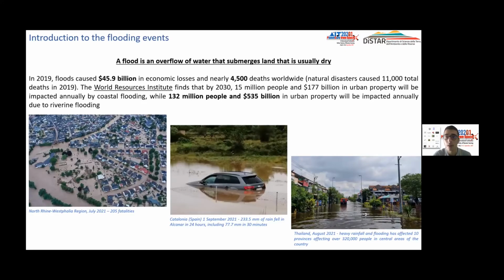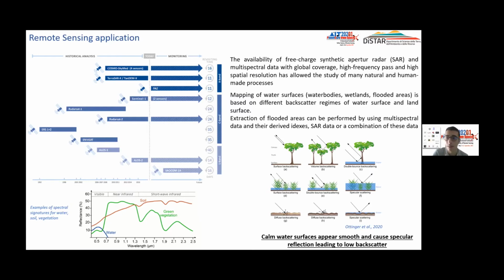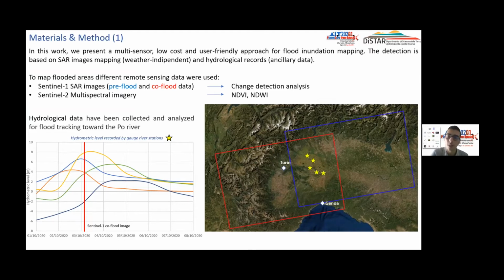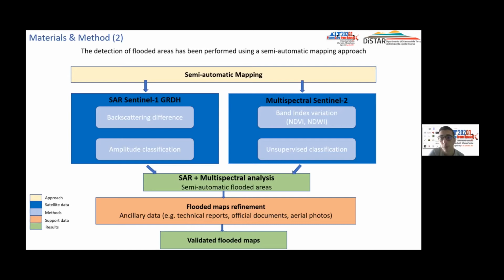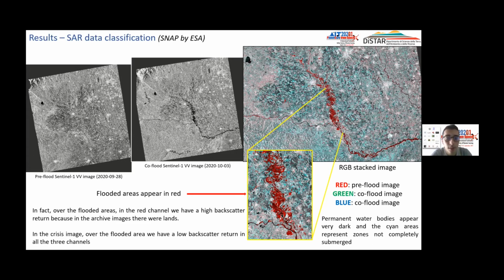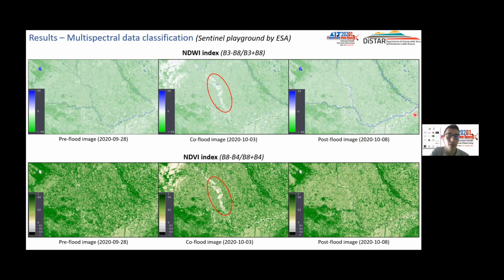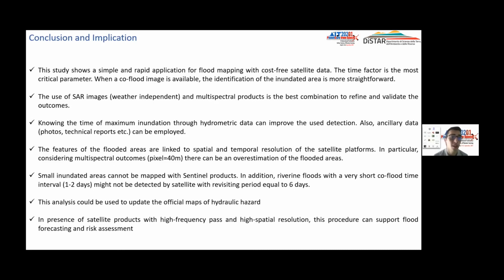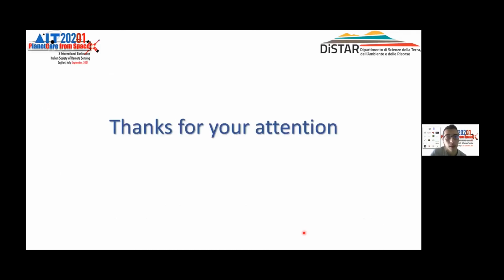AIT 2021 - Parallel Panel 10 - 3: Monitoring of Flood Event Propagation Using SAR Images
Monitoring of Flood Event Propagation Using Synthetic Aperture Radar Images and Hydrological Data: a Case Study from Northern Italy, Luigi Guerriero, Pietro Miele, Mariano Di Napoli, Diego Di Martire